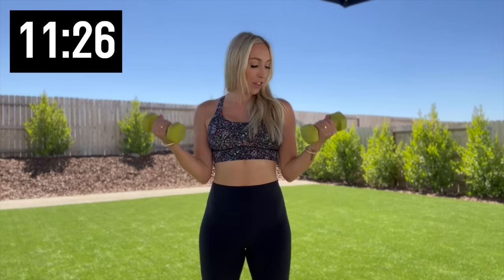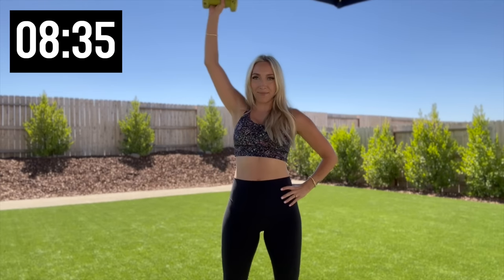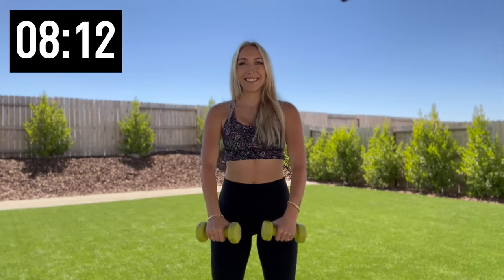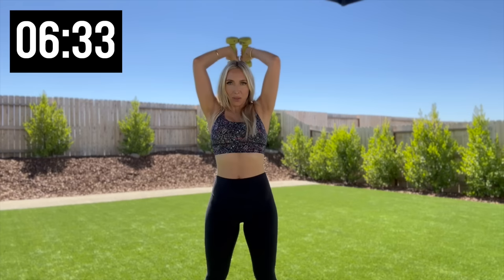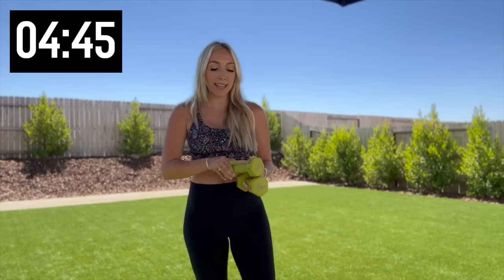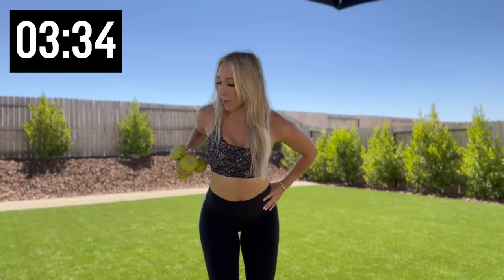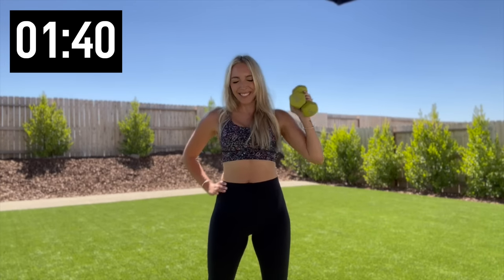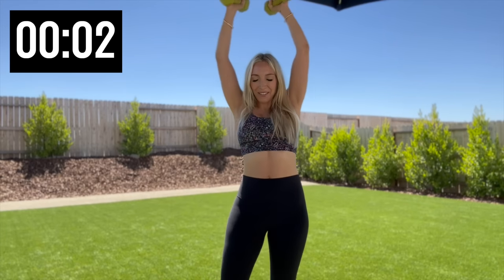COMPLETE ARM WORKOUT- 5Lb Weights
All you need is a set of 5Lb weights and 10 minutes of your time!